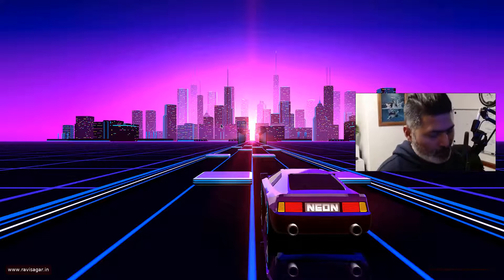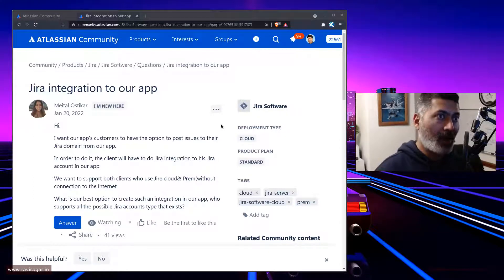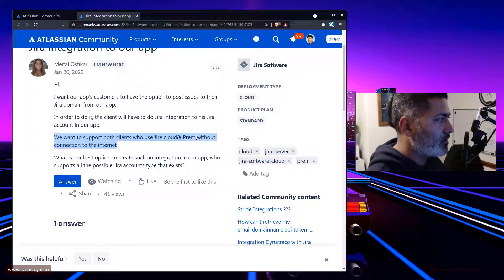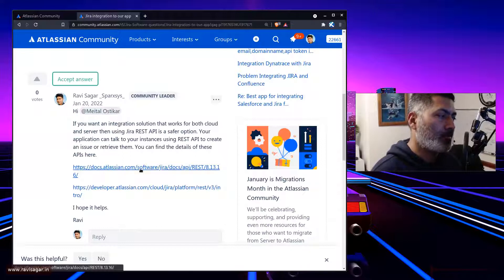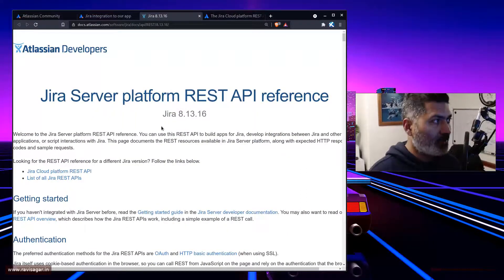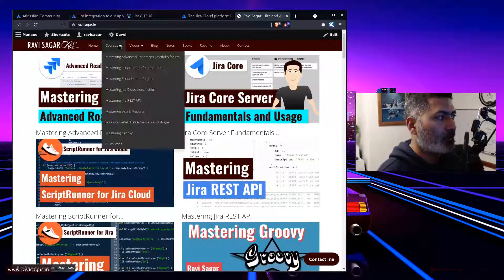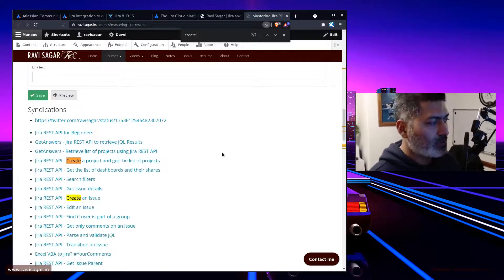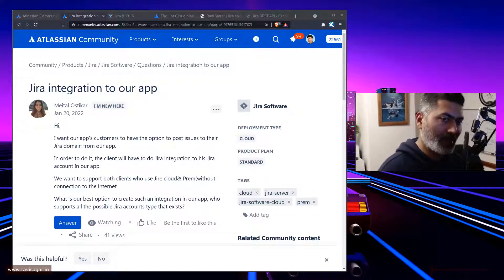GetAnswers - Jira integration with other apps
Let us discuss the options you have when you have to integrate Jira with other applications for both cloud and server.